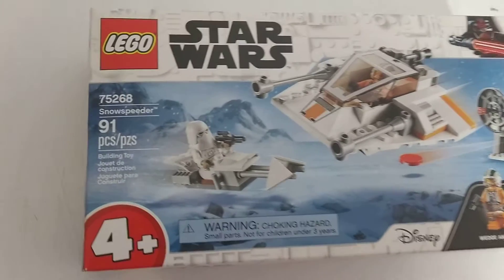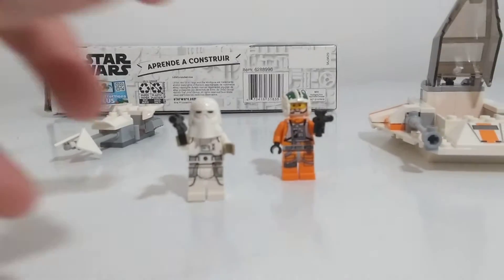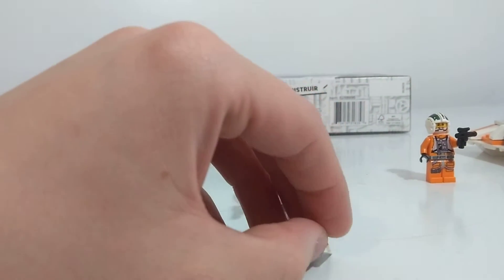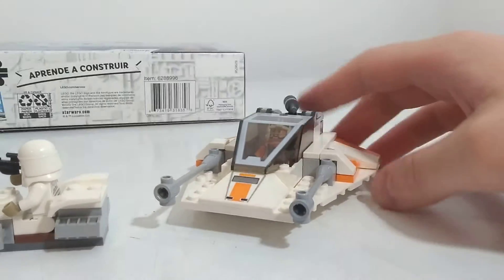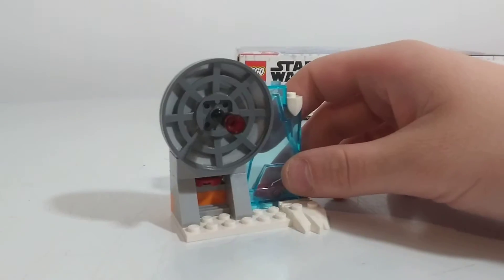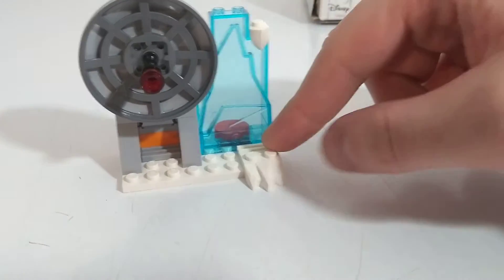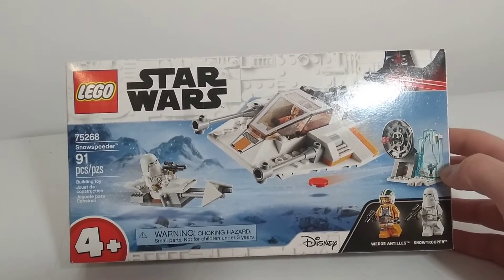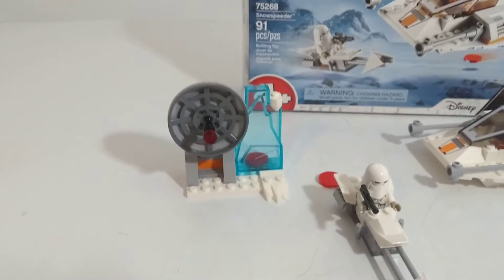Star Wars Lego Snowspeeder review (75268)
My review of this little set